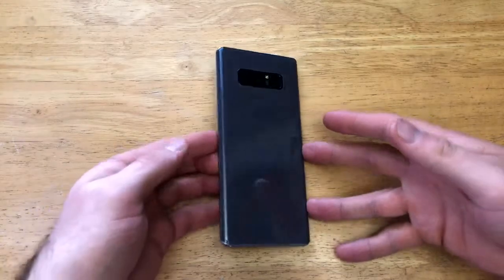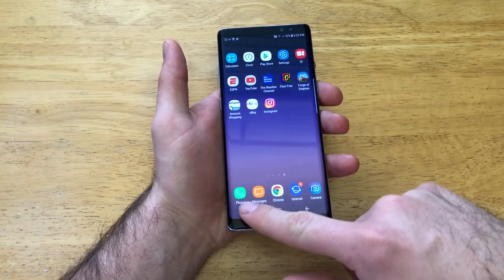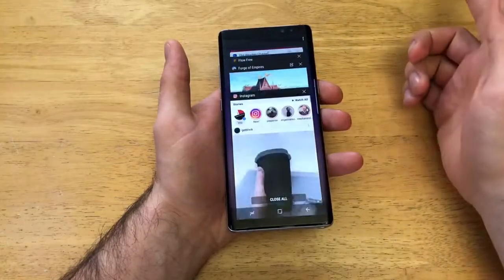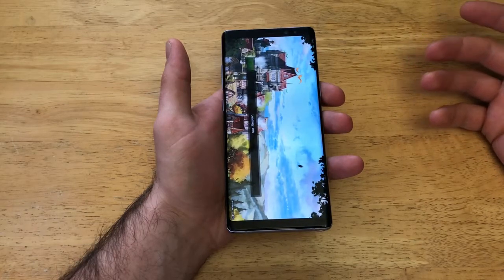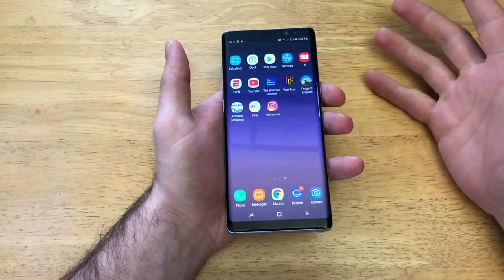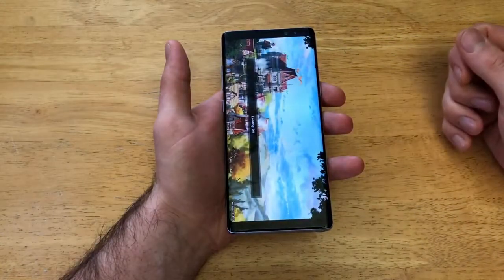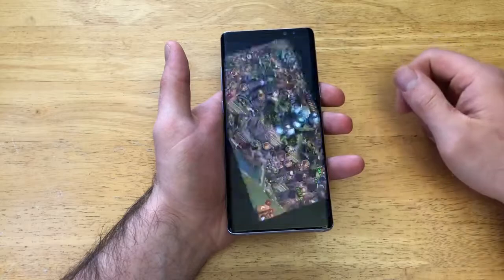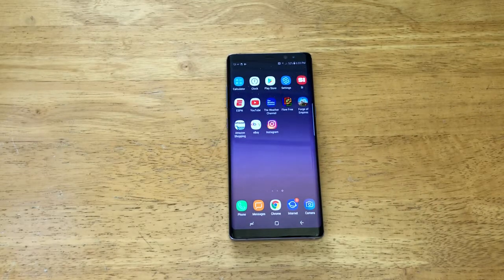How to turn off running apps Samsung Galaxy Note 8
How to turn off running or malfunctioning apps on a Samsung Galaxy Note 8.